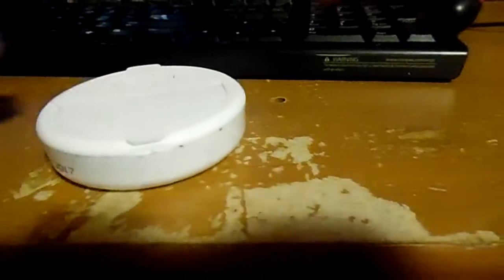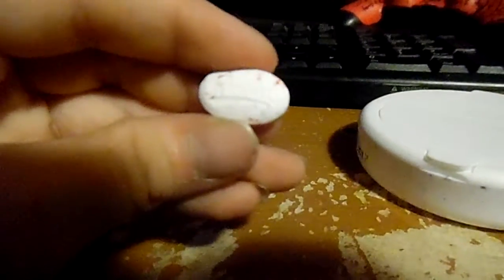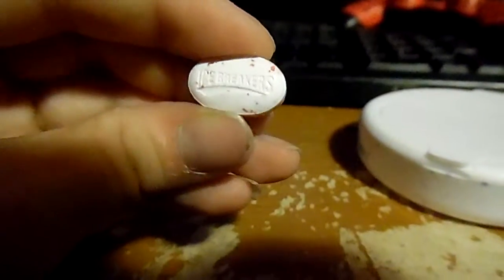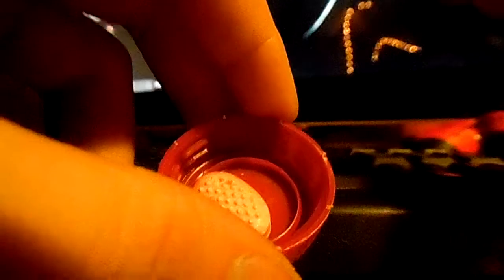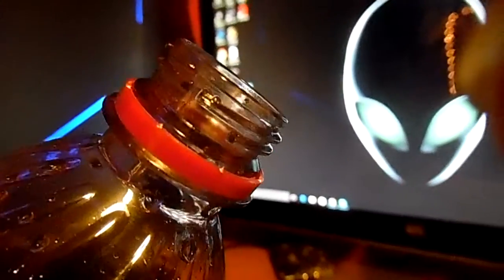2 how to pranks in this video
100 likes pls